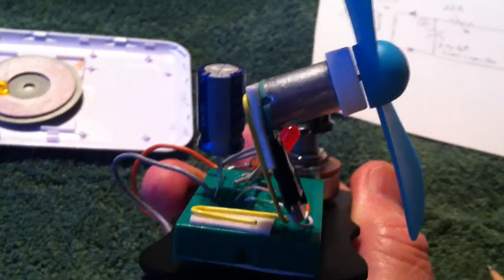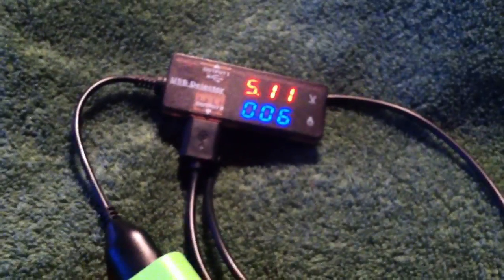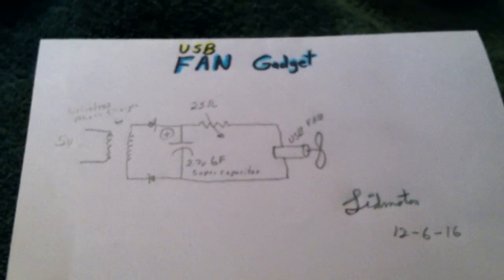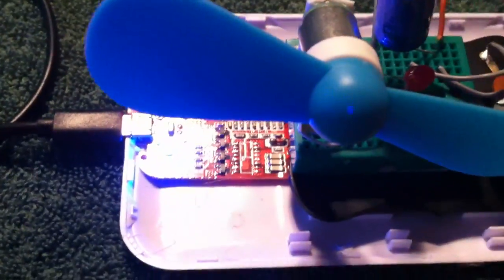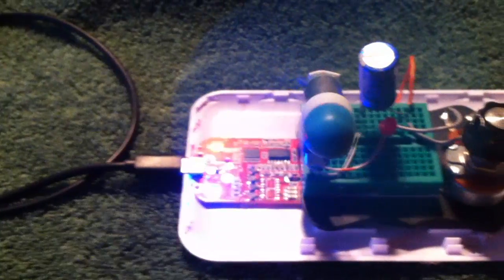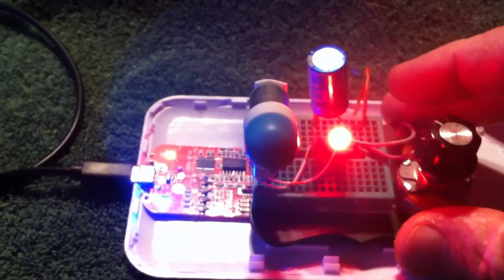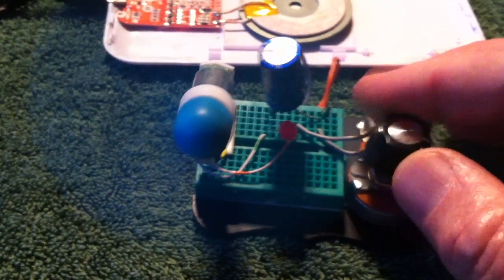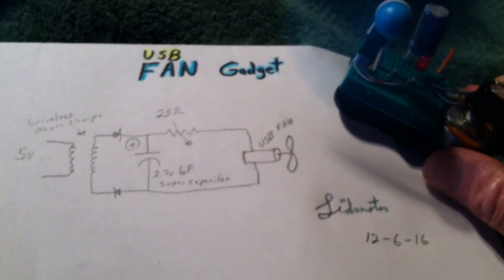Fan Gadget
This is small fan that runs off energy held in a super capacitor.   The energy contained in the super capacitor comes from a wireless cell phone charger.  It is a simple gadget that runs for a few minutes on a charge.